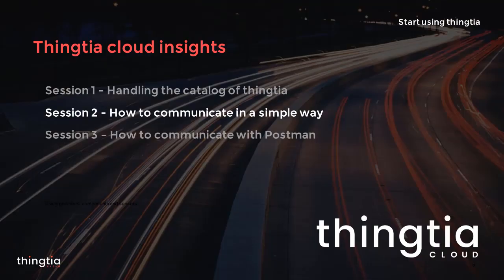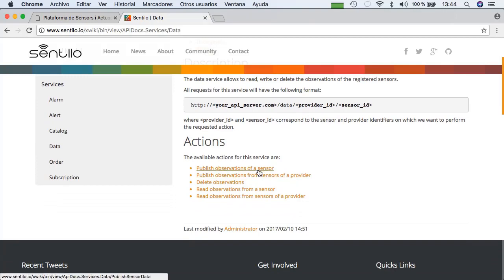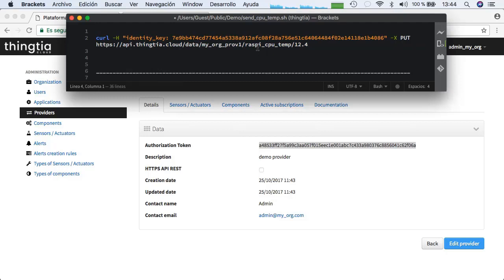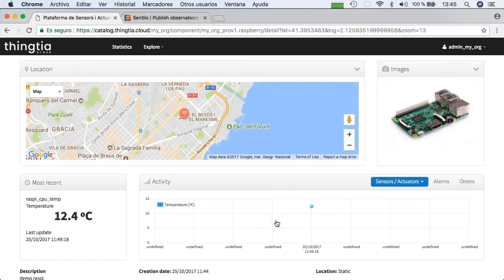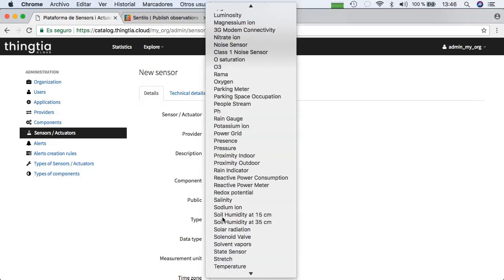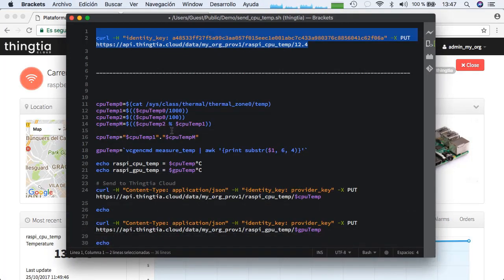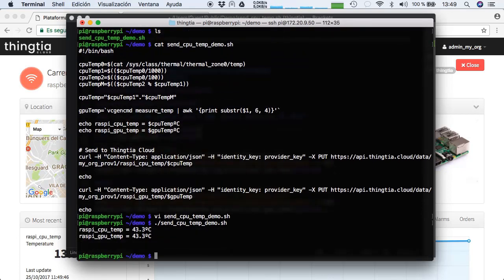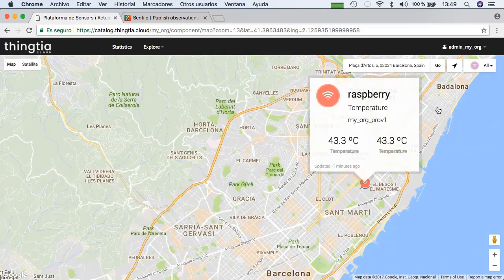start using thingtia v1 1 session 2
Start thingtia.cloud in three sessions